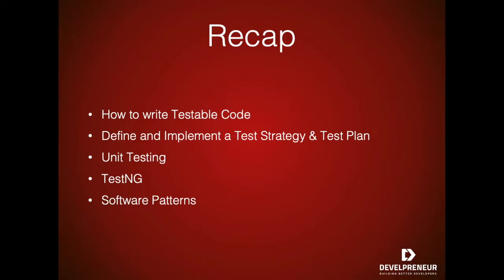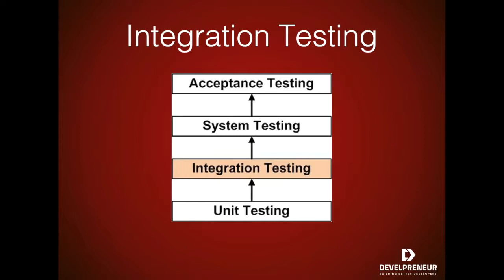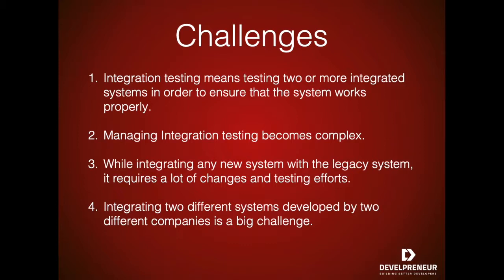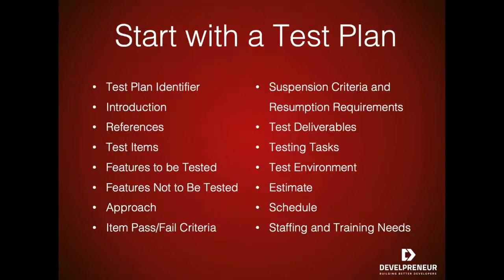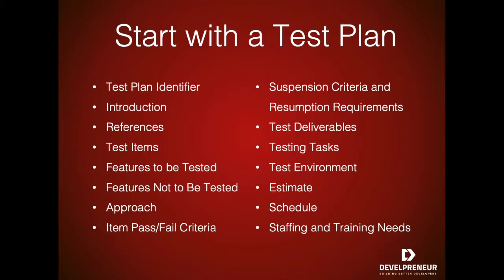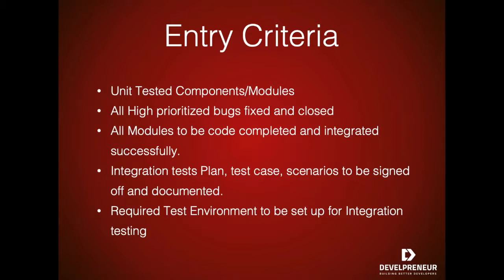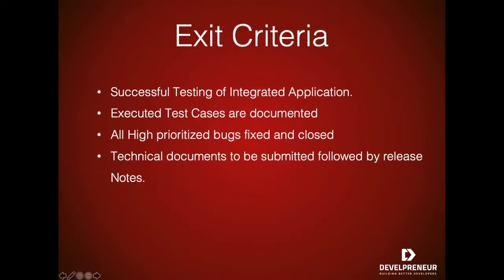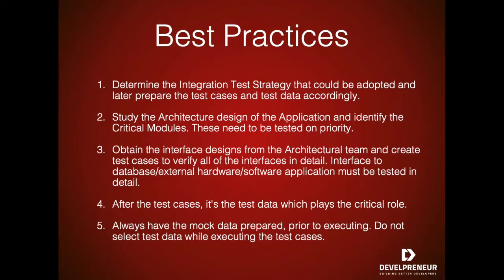Why Integration Testing Should Not Be Overlooked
Welcome to the next episode in our new series "Integrating testing into your development flow". Today we are going to be looking at "Why Integration Testing Should Not Be Overlooked".

In our last presentation, we took our tests to the next level by using Selenium with TestNG. For the purpose of creating tests that can interact with web pages using the Selenium WebDriver. Including discussions on, what Selenium is, what tools it offers, and how to set up your environment to use Selenium. Then we walked through using the Selenium IDE to record tests interactively in a browser. Next, we looked at how to convert these recordings into actual TestNG tests. After we had our recorded tests running in TestNG, we did a walkthrough of the Selenium Webdriver API classes and methods. Wrapping up our discussion, by covering some patterns to help reduce the amount of duplicate page logic in each individual unit test.

So today we will be talking about Integration Testing. Specifically, what it is, when should we do it, who does it, and why is it so important?  Then, we will cover why most of this type of testing is typically done by a QA manager or test team, not the developer. Next, we will discuss the different types of testing such as big bang, top-down, bottom-up, and sandwich/hybrid approaches. Including a real-world use case example of why/how a company would apply it. Finally, we will cover some of the best practices you should consider when doing integration testing.

Integration testing is the next level of software testing after unit testing. The purpose of this level of testing is to expose faults in the interaction between integrated units. In order to do this, you have to take the individual units and test them as a group. By using test drivers and test, stubs to confirm if the different modules work as expected or when integrated together. Unlike Unit testing integration testing is not done by developers. Instead, testing is done by a testing team and is usually done before system testing and it comes after unit testing.

In this stage of the test cycle, testing starts to move from the developer to an independent tester or team. Although, that is not to say that some Integration testing won’t be done by the developer. It just won’t be to the same extent as in the Unit Testing phase.